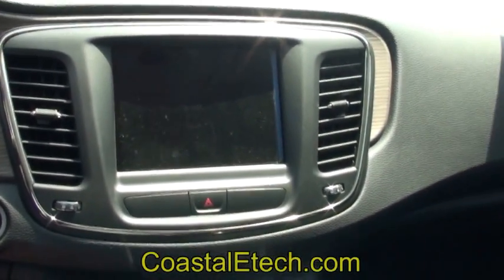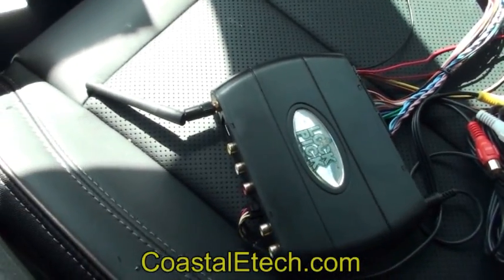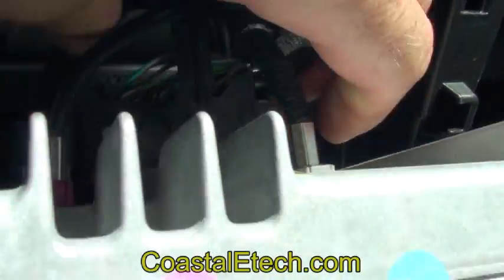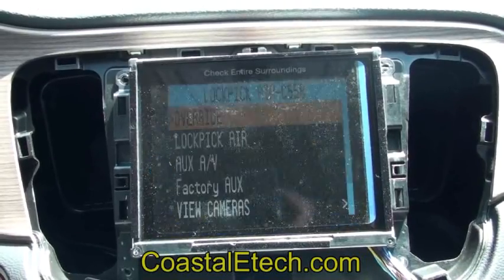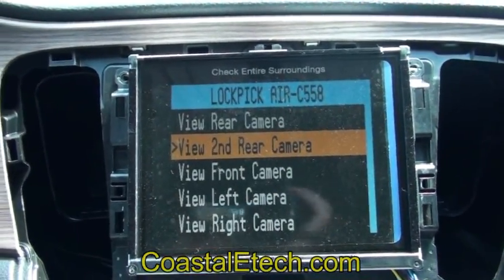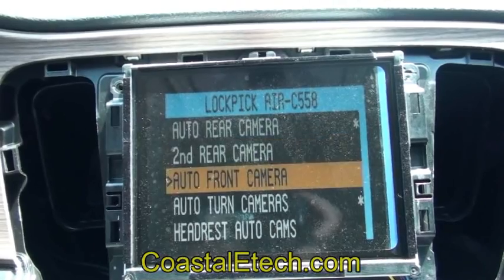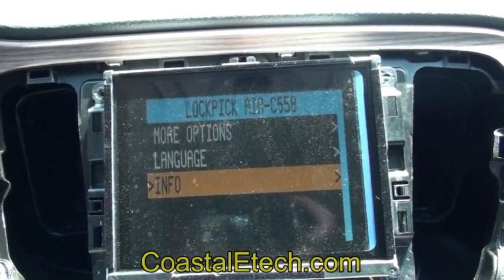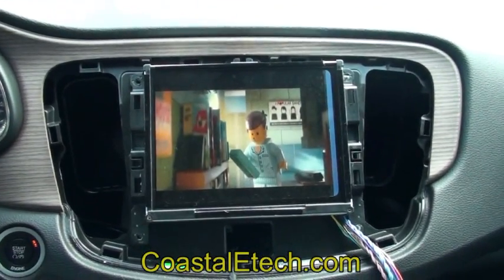Lockpick Air Chrysler 200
Demonstration of the new Lockpick Air wireless interface